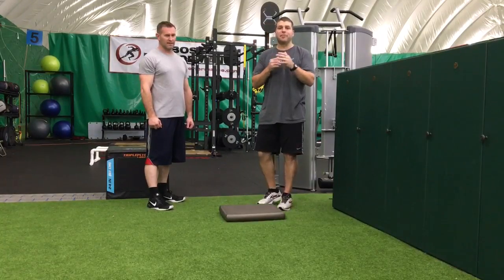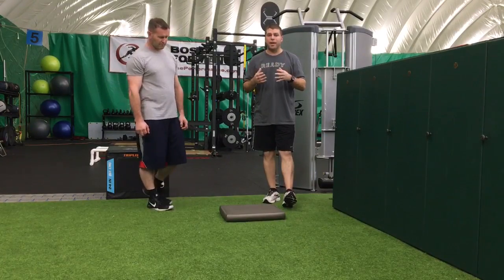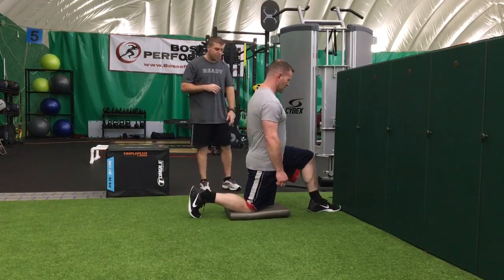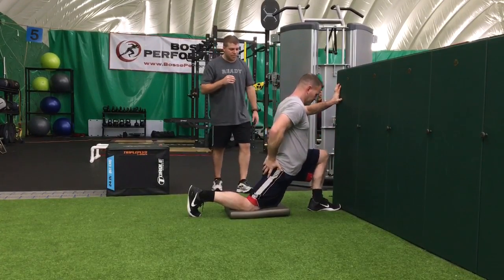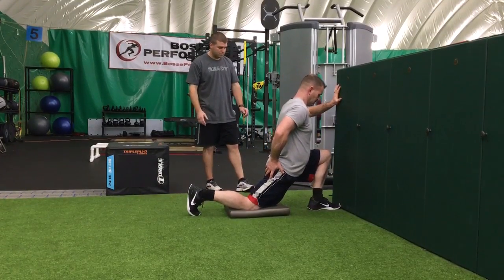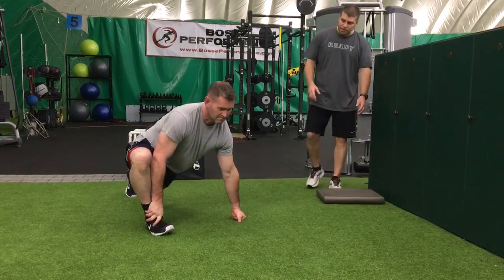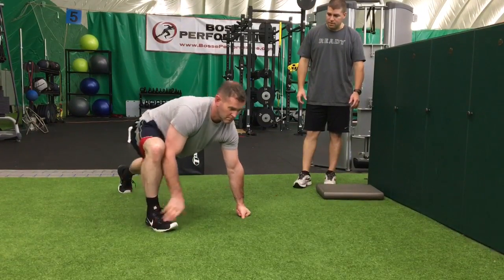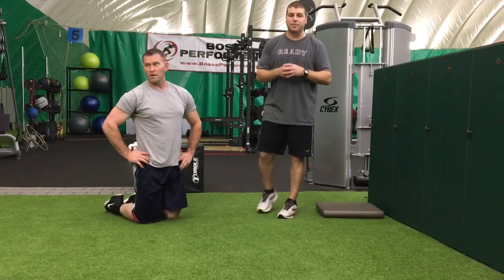Corrective Exercises for the Squat Part 1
Begin your Squat Prep with a few ankle glides on each side and a set of the Spider-Man stretch.  Be sure to move with control, keep things comfortable, and stretch with a moderate intensity.